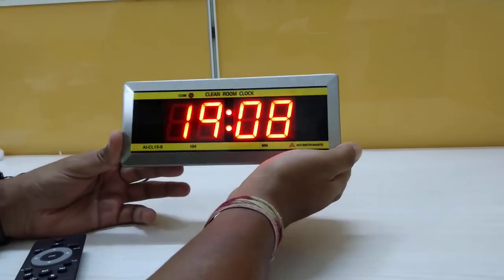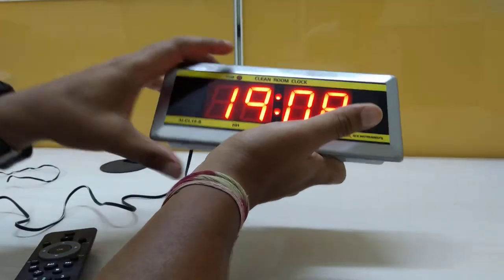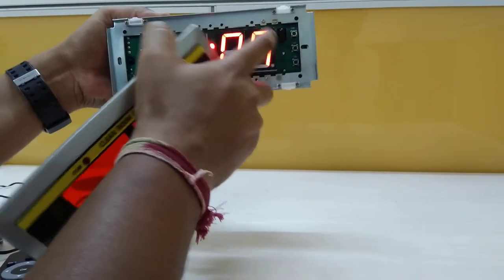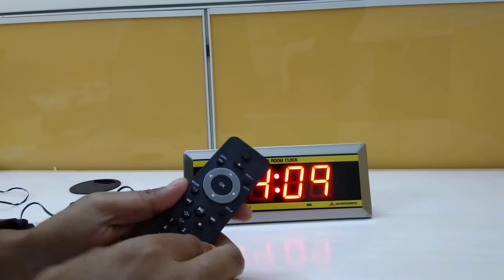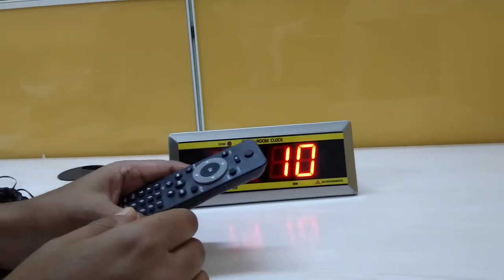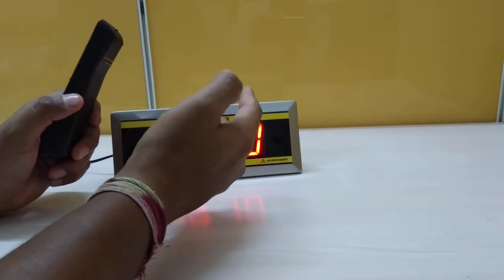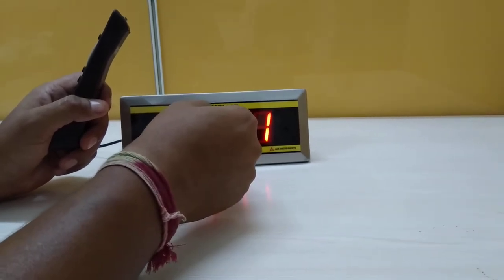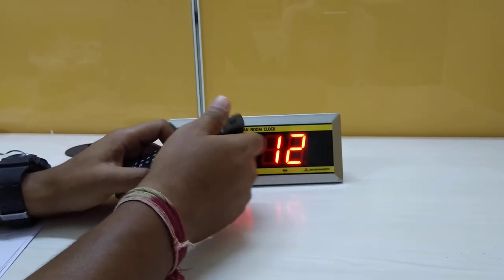Digital Clean Room Clock | Instrukart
ACE INSTRUMENTS make Clean Room Standalone Clocks are high accuracy standalone clocks with Wireless Infrared Remote Control for time setting.

Applications: Pharma,Clean Room,Hospital,Airports,IT,Railway station,Banks,Bulk Drugs,Food Processing,R&D Labs etc.